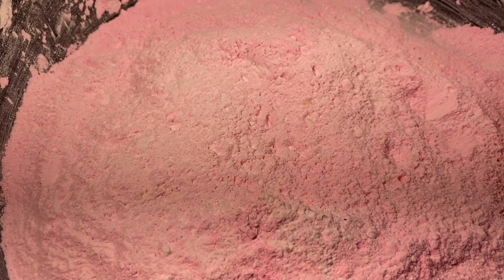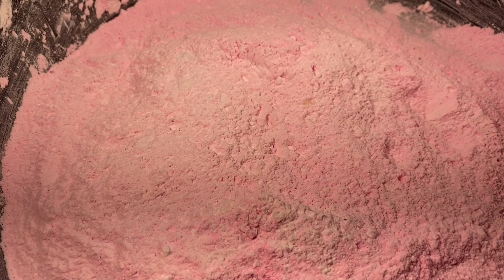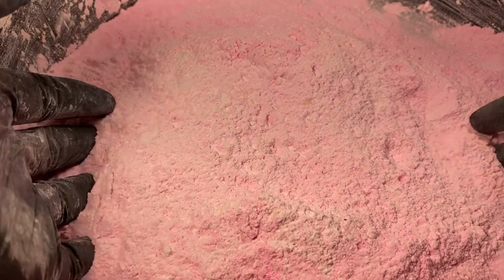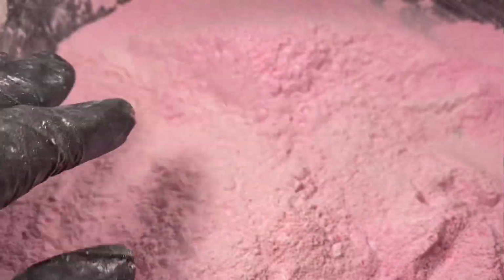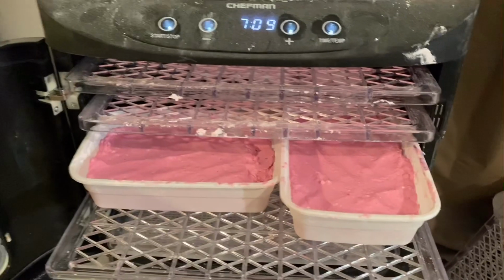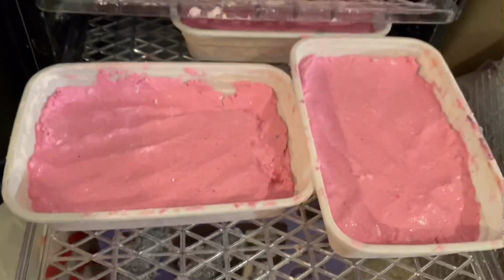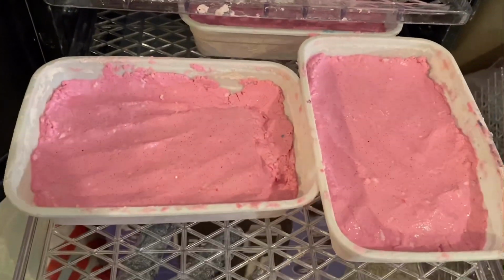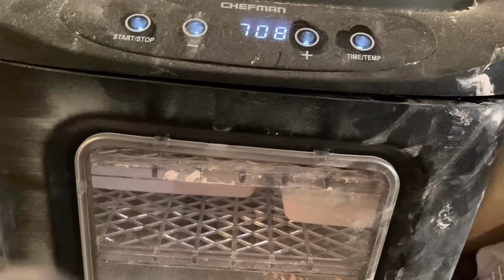Reformed Gym Chalk in the Dehydrator (Tutorial)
Requested Tutorial